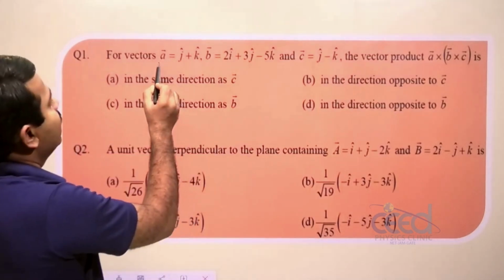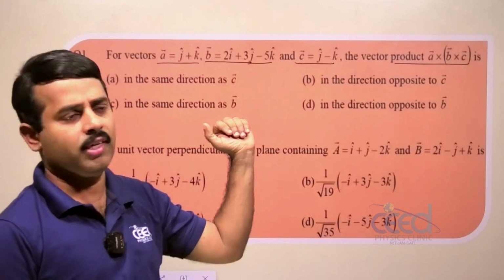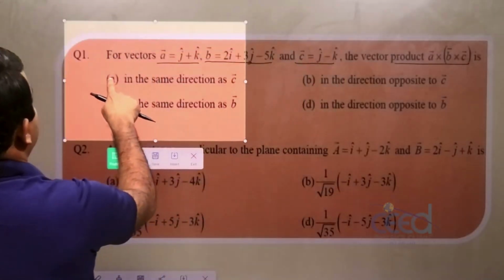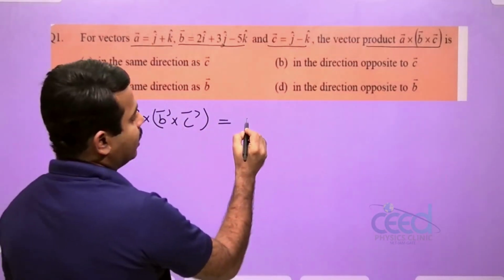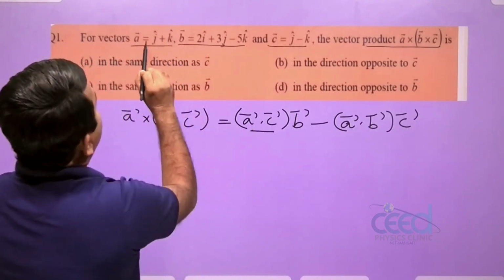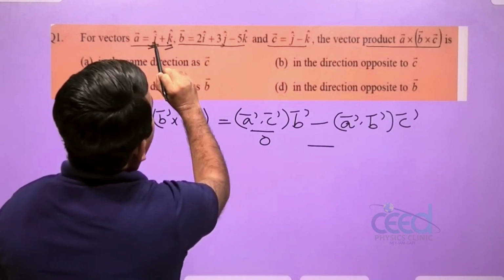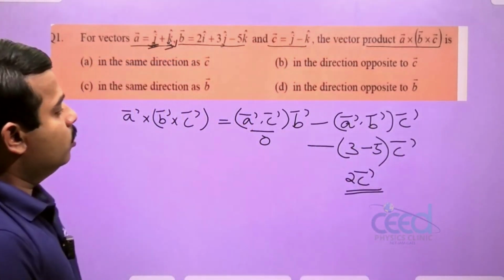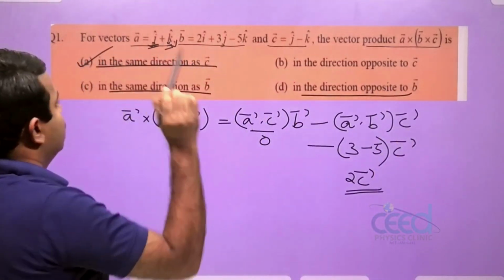J-10 | JAM PREVIOUS QUESTION | PHYSICS | VECTOR ANALYSIS| IIT JAM | CUET | PHY